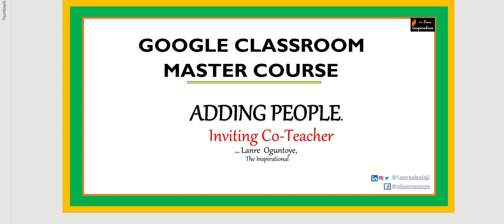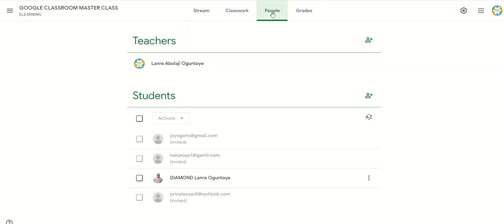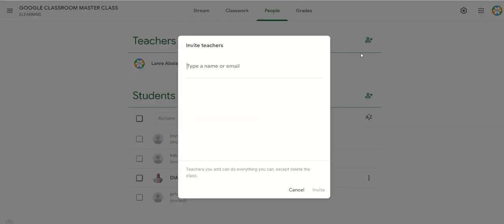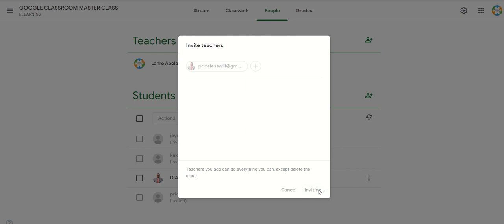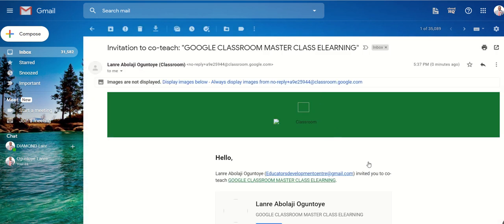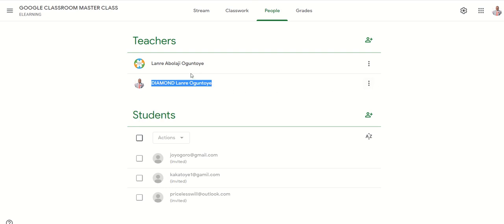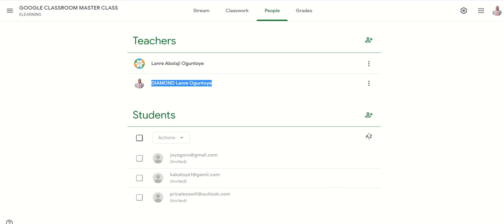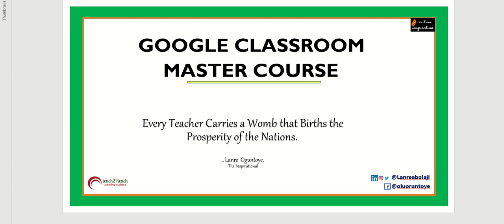Unit 6 Inviting Co Teacher In Google Classroom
Google Classroom is a free web service, developed by Google for schools, that aims to simplify creating, distributing, and grading assignments in a paperless way. The primary purpose of Google Classroom is to streamline the process of sharing files between teachers and students. This video will help you improve your proficiency in getting set for online teaching and learning.